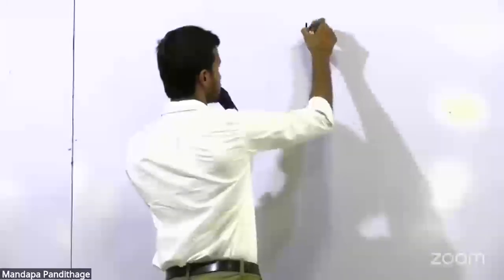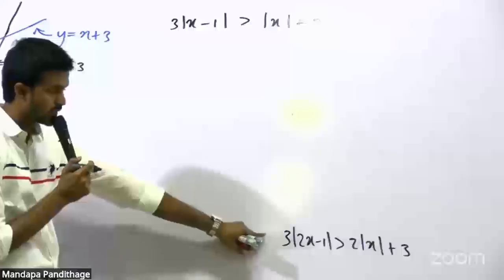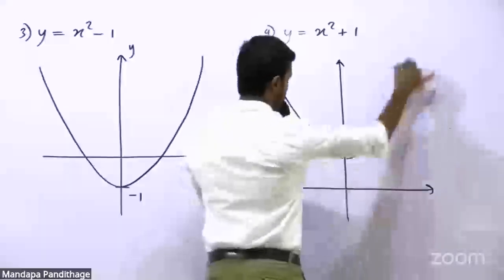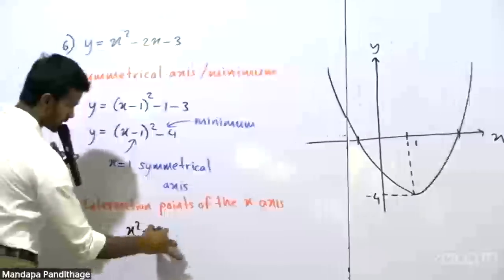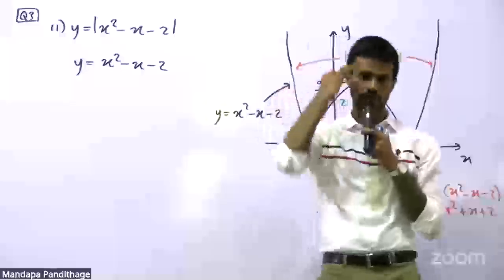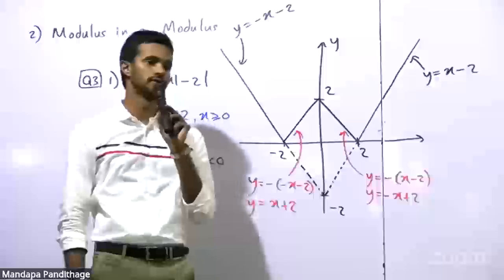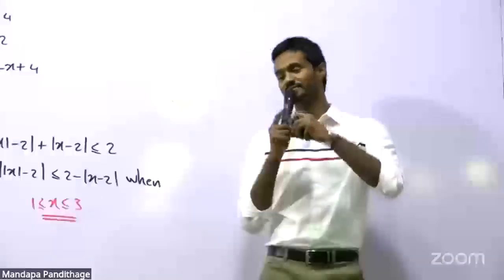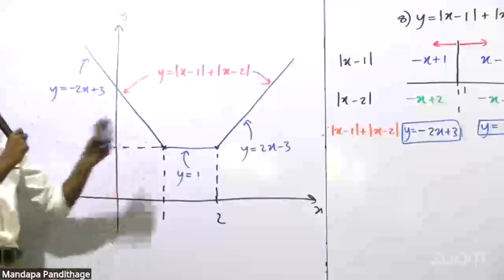Modulus Graphs - Day 4 | 2027 English Medium